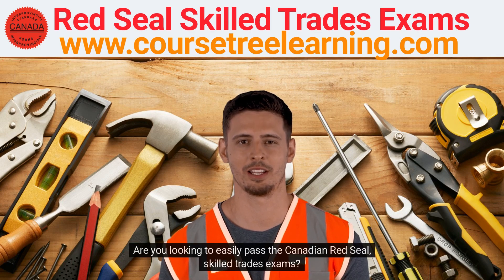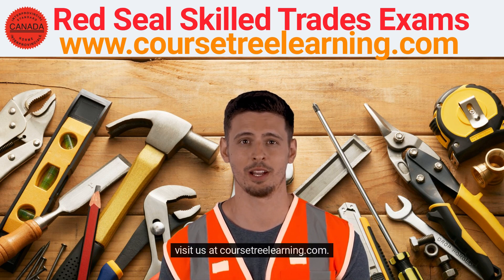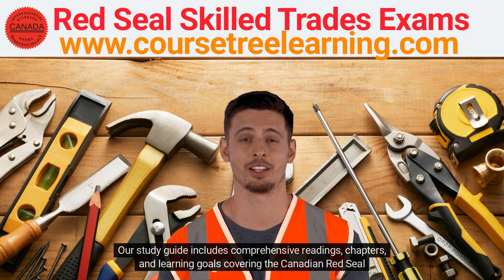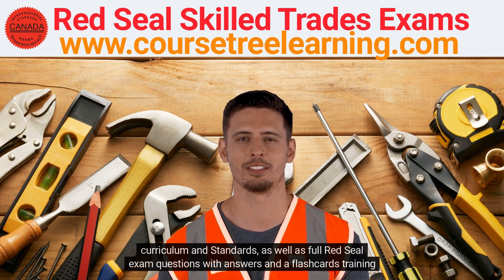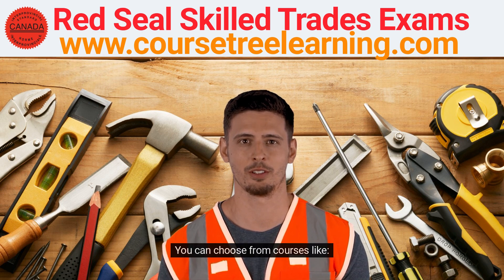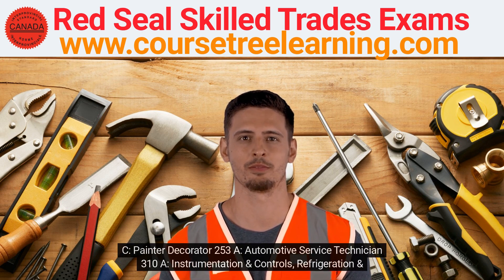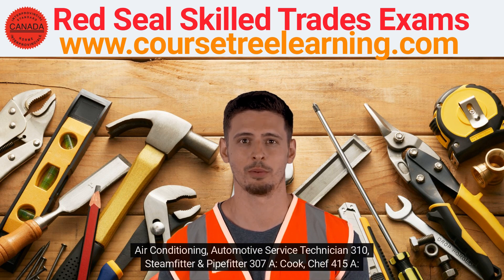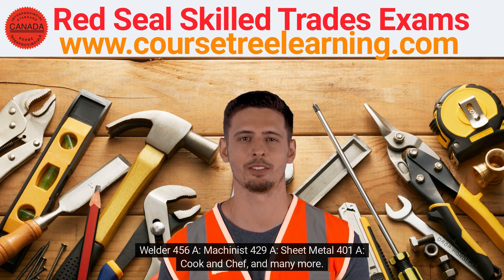Red Seal Exam Certificate of Qualification Skilled Trades Exam Questions Download Red Seal Exam Book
Are you looking to easily pass the Canadian Red Seal, skilled trades exams?

If you want to get your certificate of qualification, get your Course Tree Learning, exam study pack.

visit us at coursetreelearning.com.

The following, is whats included...

Full set of study materials including notes, flashcards, and practice questions and answers.

Our study guide includes comprehensive readings, chapters, and learning goals covering the Canadian Red Seal curriculum and Standards, as well as full Red Seal exam questions with answers and a flashcards training programme with questions on one side and solutions on the other.

You can choose from courses like:

Sheet Metal 401 A: Bricklayer & Stone Mason, 420 A: Ironworker Generalist Red Seal, 449 A: Roofer 404 C: Painter Decorator 253 A: Automotive Service Technician 310 A: Instrumentation & Controls, Refrigeration & Air Conditioning, Automotive Service Technician 310, Steamfitter & Pipefitter 307 A: Cook, Chef 415 A: Welder 456 A: Machinist 429 A: Sheet Metal 401 A: Cook and Chef, and many more.

The time to visit coursetreelearning.com and get your course materials is now.

millwright 433A, electrician 442A, plumber 306A, carpenter 403A, welder 456A, HVAC technician 313A, auto technician 310S, sheet metal worker 308A, cook 415A, baker 423A, refrigeration mechanic 313D, machinist 429A, steamfitter 307A, heavy duty mechanic 421A, bricklayer 401A